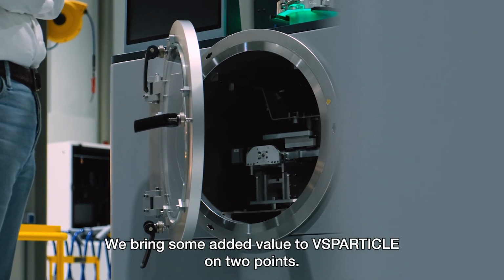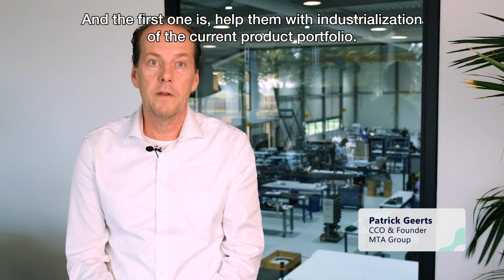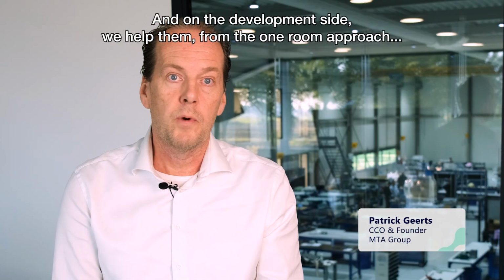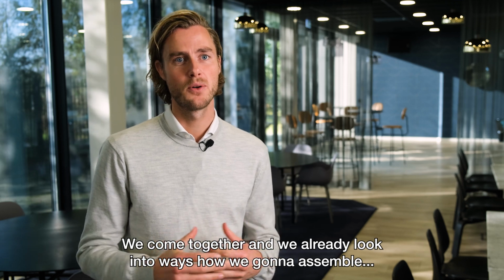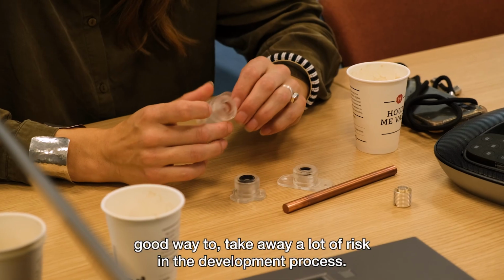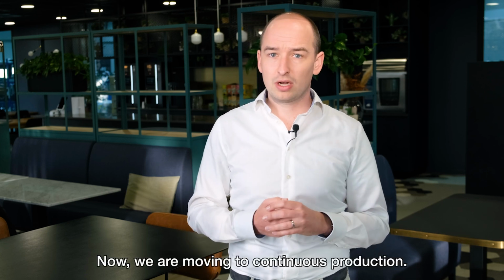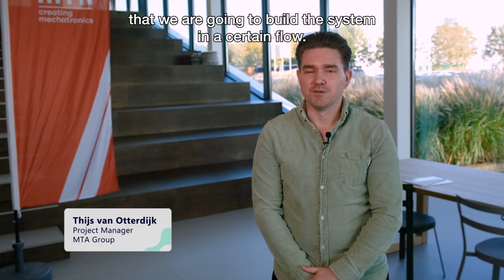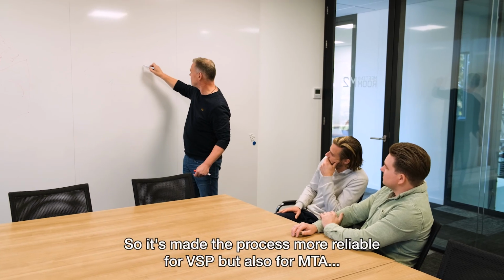VSParticle 10th anniversary - partnership with MTA in manufacturing flagship nanoprinters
In scientific research, the tools you rely on can define your results.
For a decade, VSPARTICLE has been dedicated to building solutions that empower discovery.

Today, we take a closer look at our partnership with MTA Group —a collaboration that brings together precision engineering and design excellence right here in the Netherlands.

This collaboration ensures our products meet the highest standards of precision and durability—tools that our clients can trust for their most critical research.

Dive into the future of materials science innovation at our